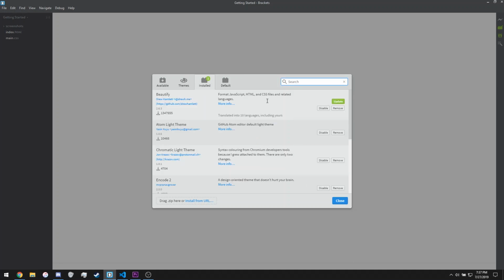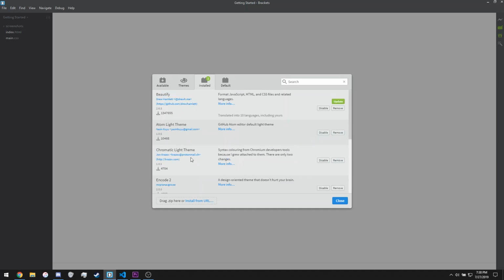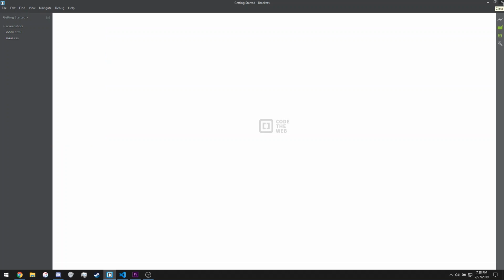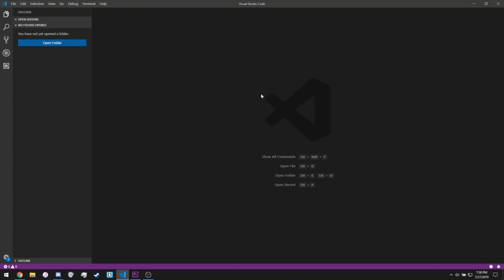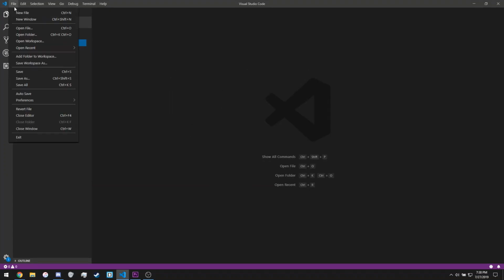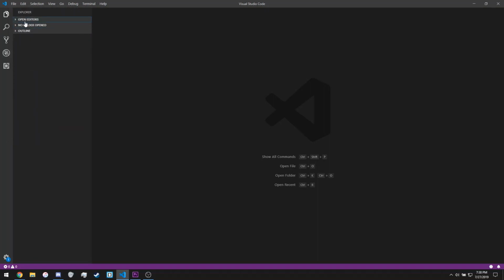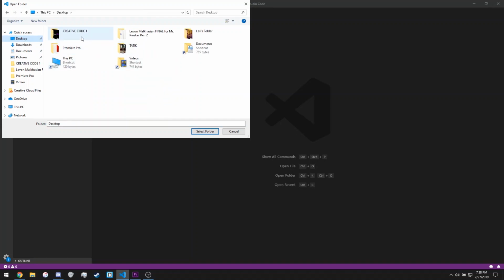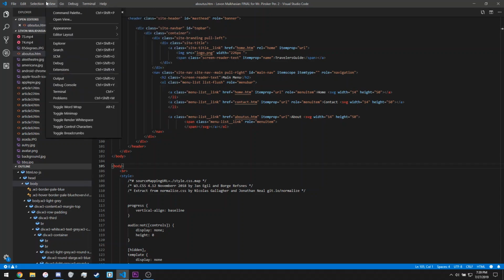Creative Code - EPISODE 1: Choosing a Code Editor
In this episode, I will be telling you which code editor to use when beginning your journey in programming.